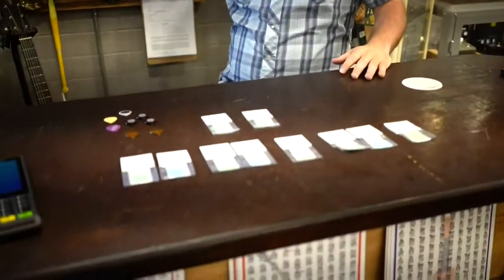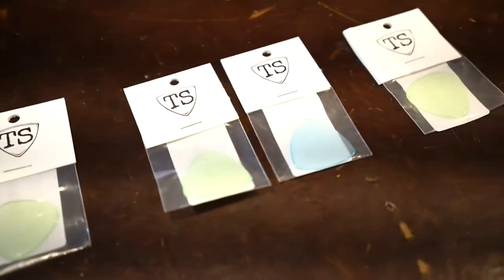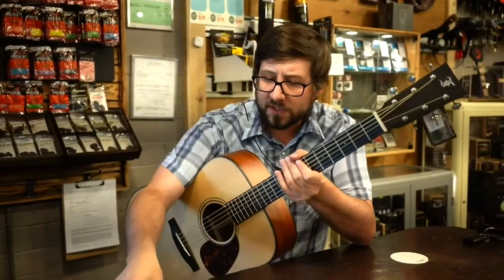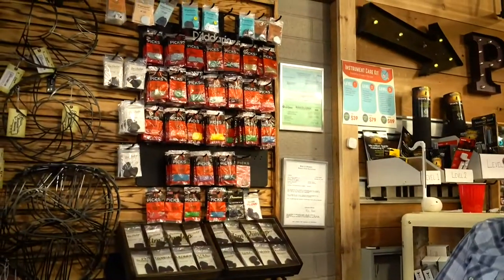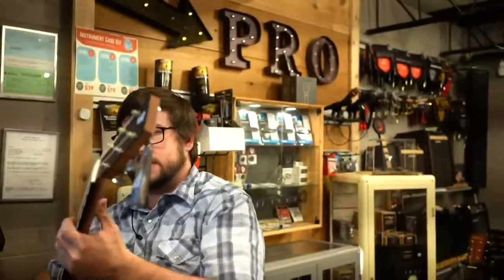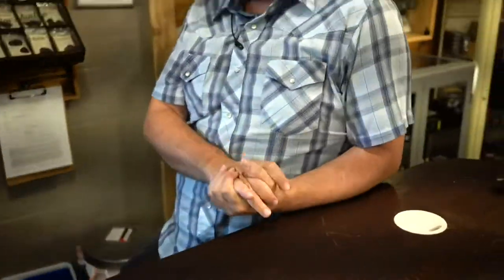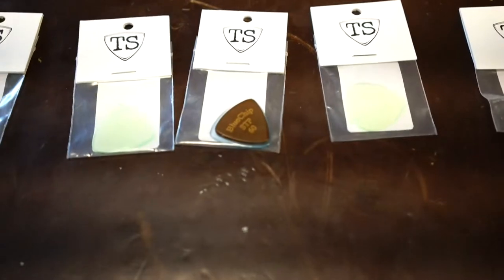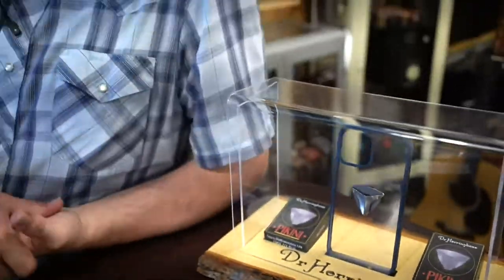ToneSlabs Picks | TakeoverTuesday with Jackson | 9-6-22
Jackson's back for another